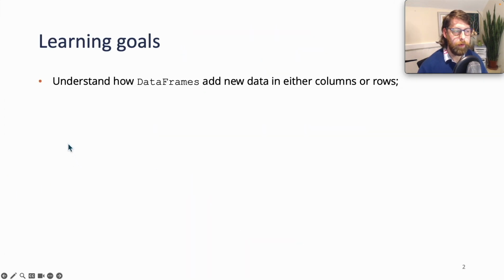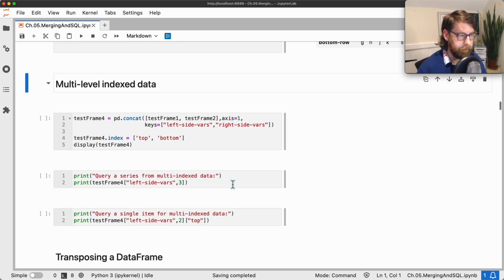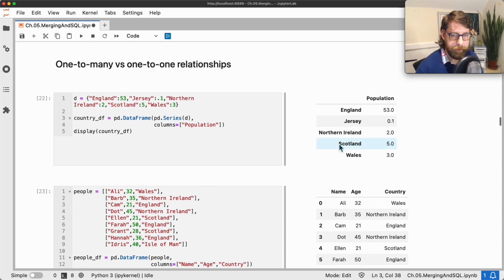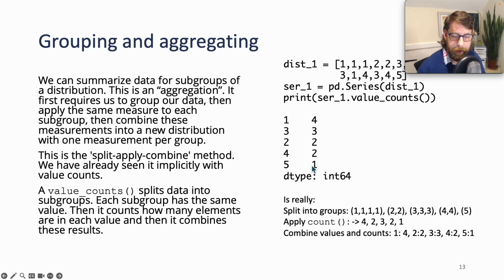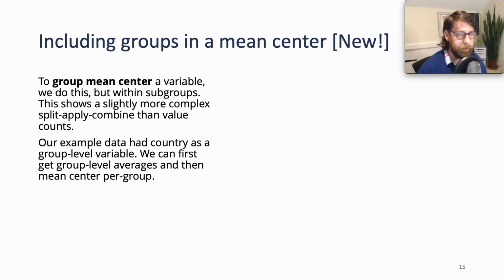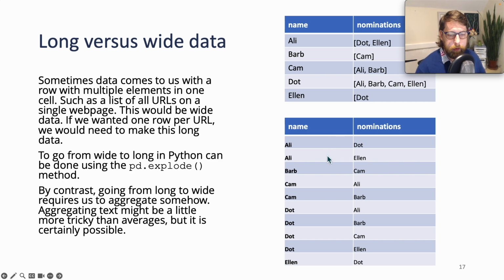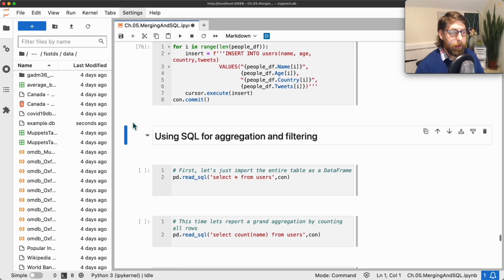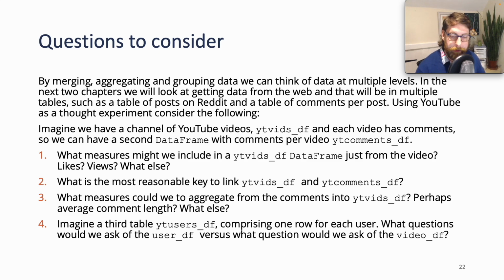From Social Science to Data Science. Ch. 5: Merging and Grouping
In this video I discuss how to merge data in pandas. This includes concatenating data (a one-to-one merge) and the more tricky one-to-many merge. Code for this chapter is available at GitHub under  /berniehogan/fsstds/blob/main/chapters/Ch.05.MergingAndSQL.ipynb